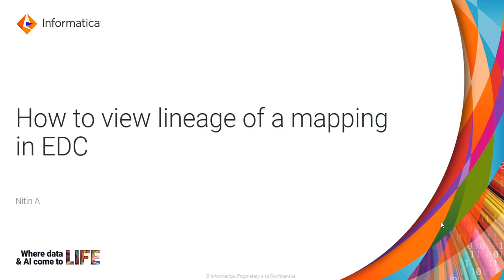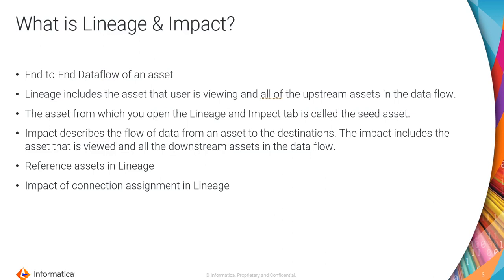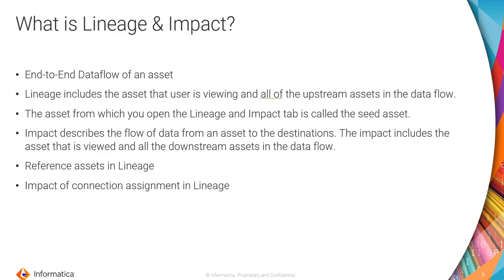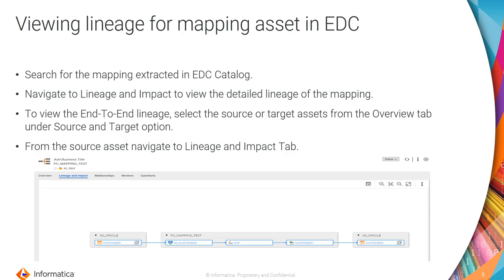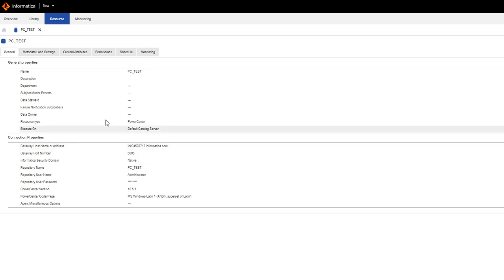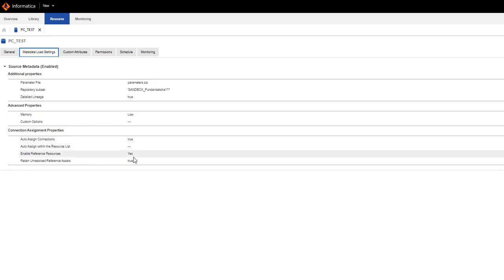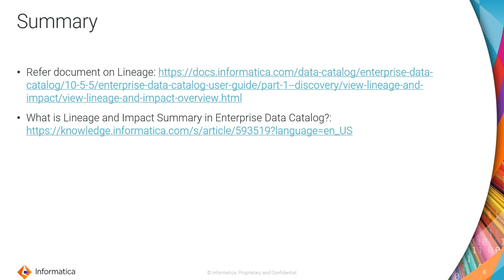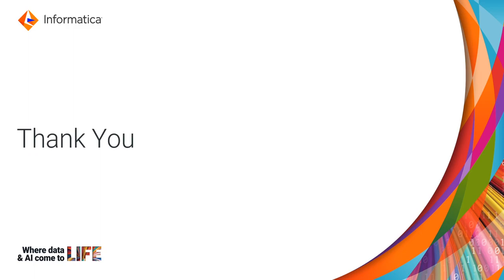How to View Lineage of a Mapping in EDC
This video explains how to view the Lineage of a mapping in EDC.